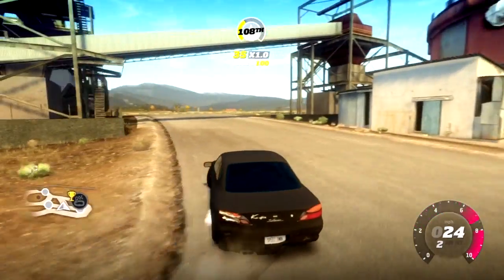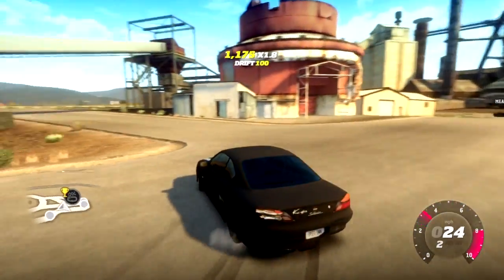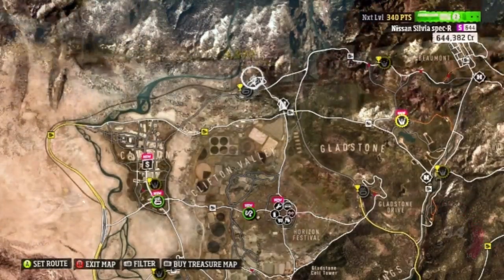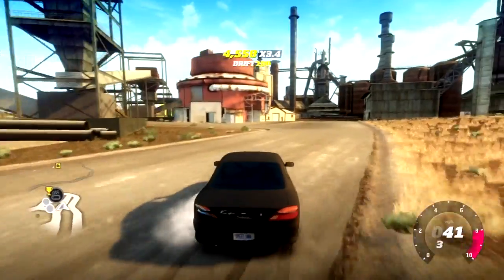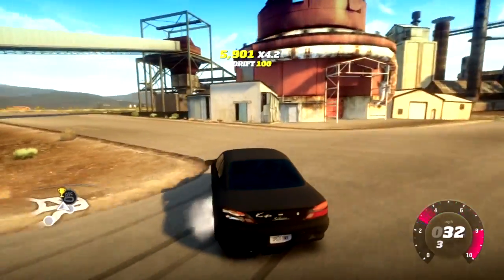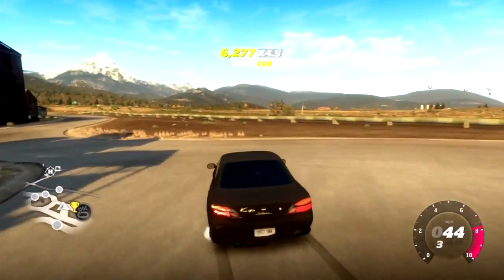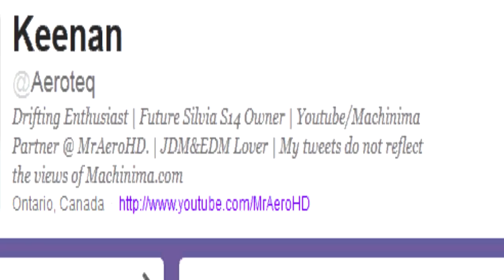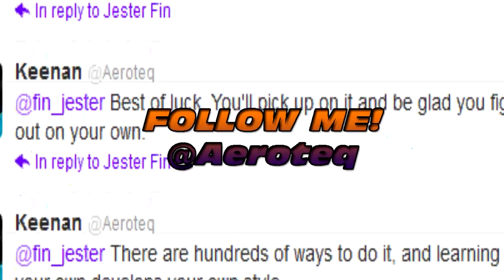Forza Horizon | Drift That Spot! Ep. 01 - "Copperhead"